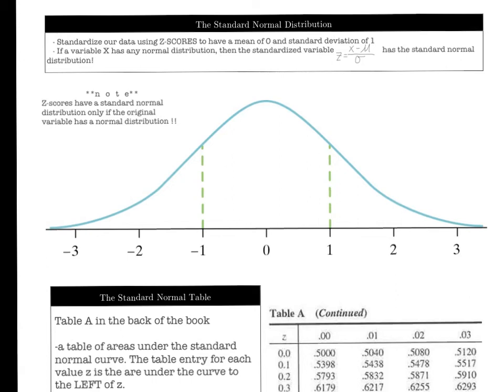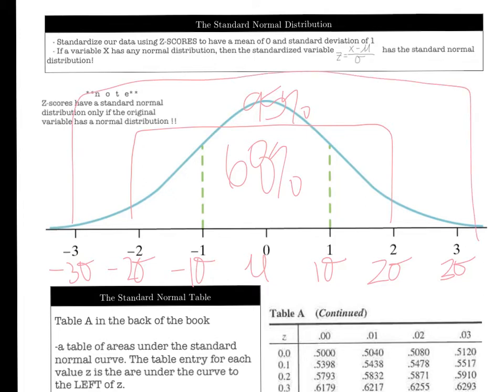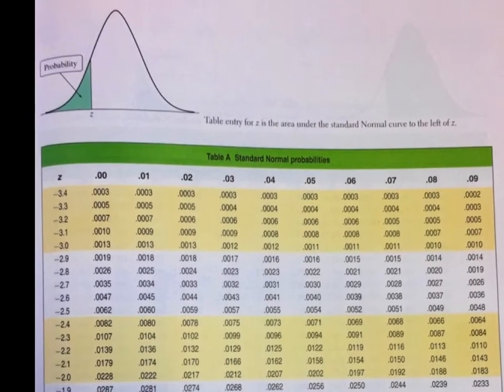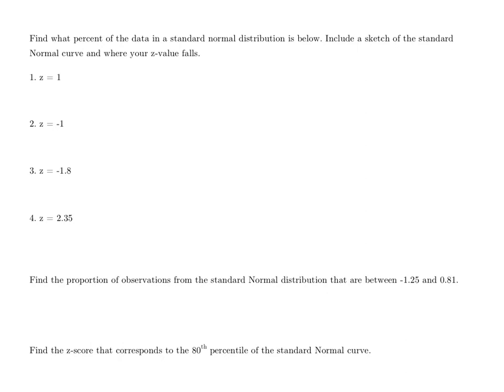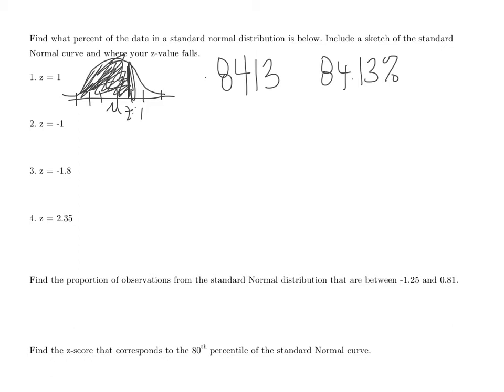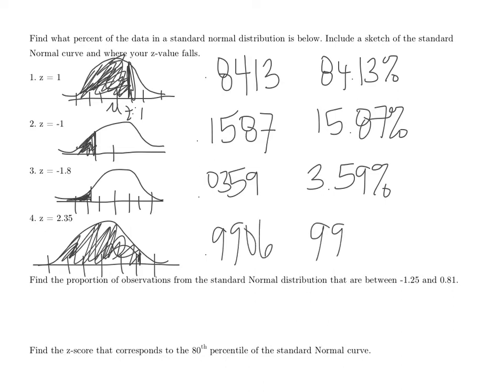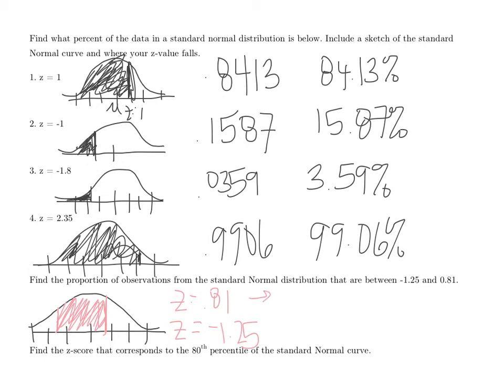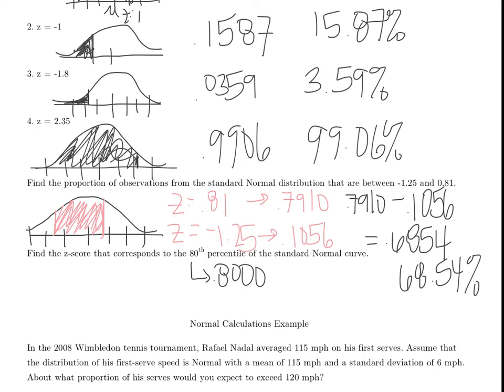z-scores and table A - AP stats